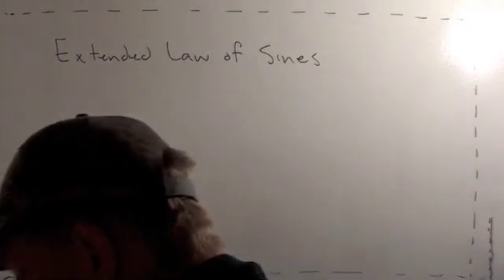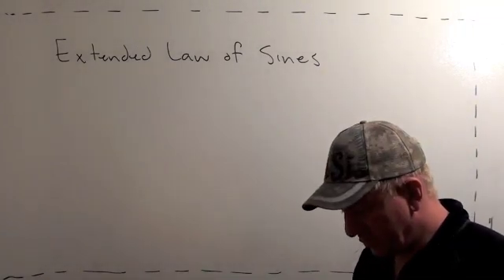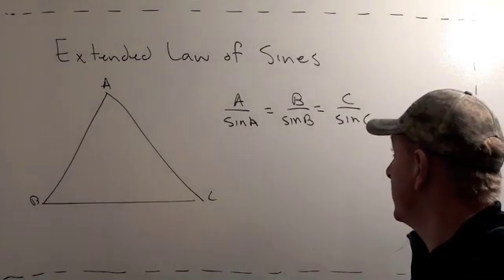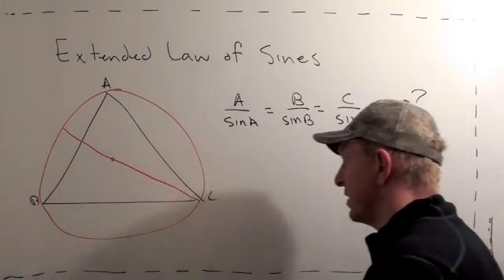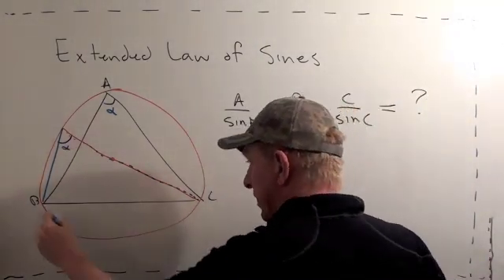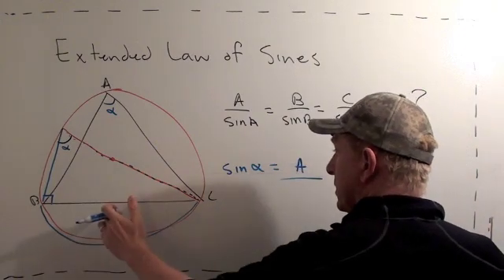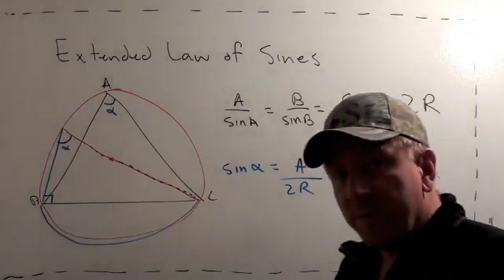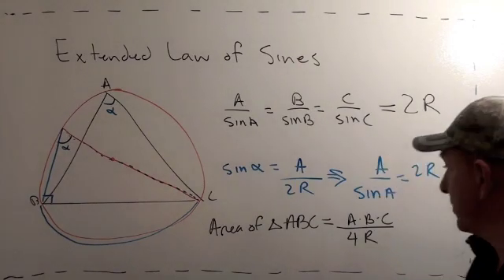GeometryProject1.m4v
A nice, simple proof of the extended law of sines following Chapter 1.1 of Geometry Revisited.